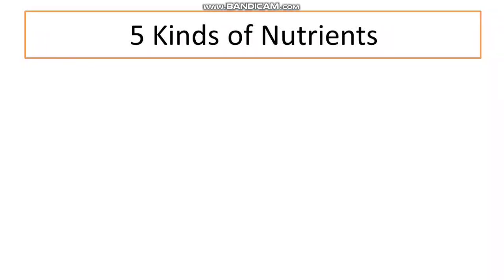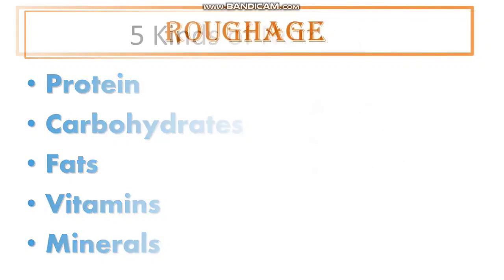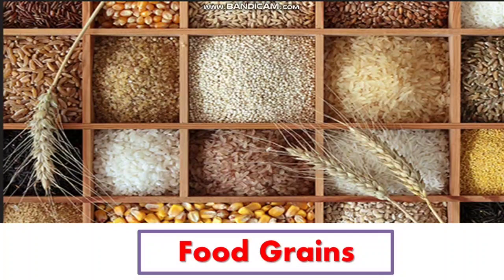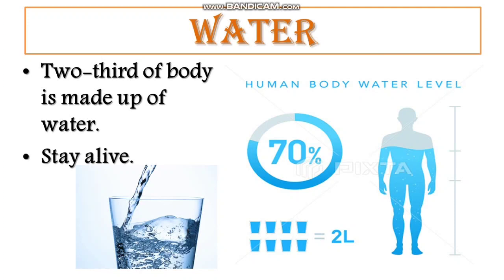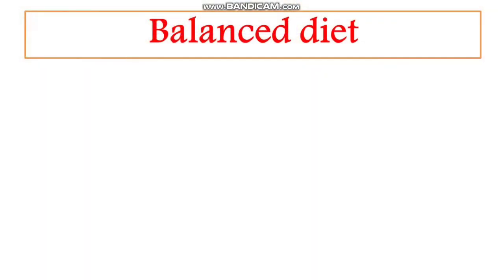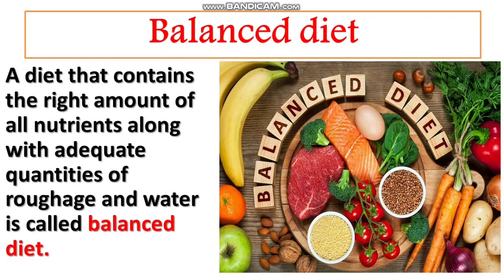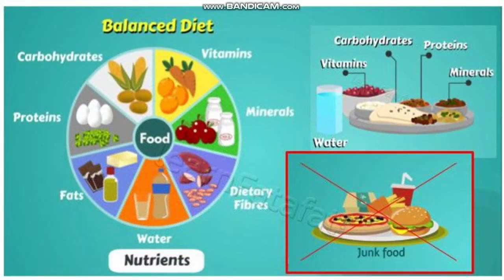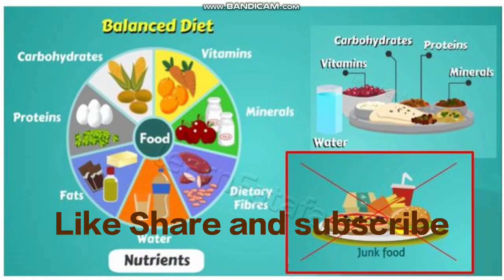What is balanced diet? Need of Water and Roughage in body? Different Groups of Balanced diet.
Teeth and Microbes Complete lesson